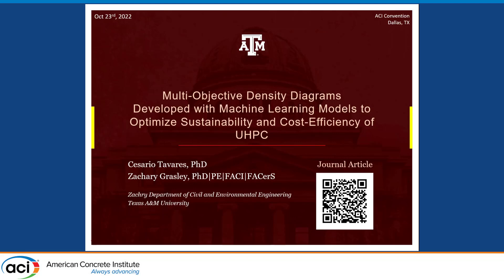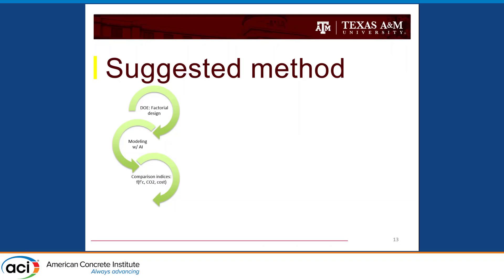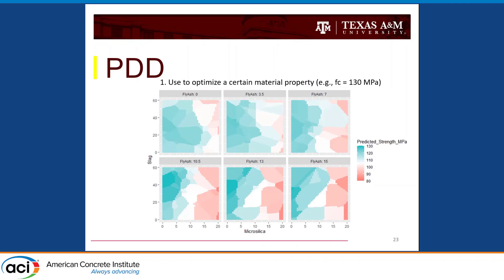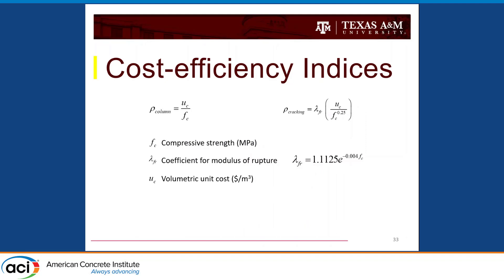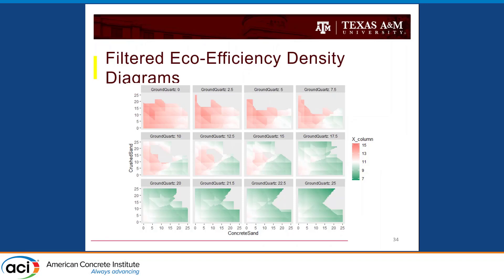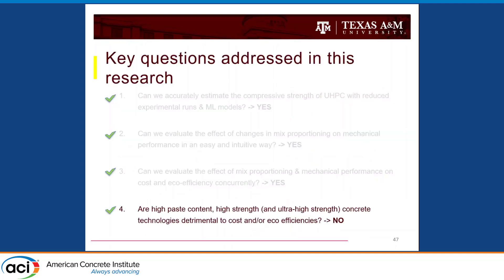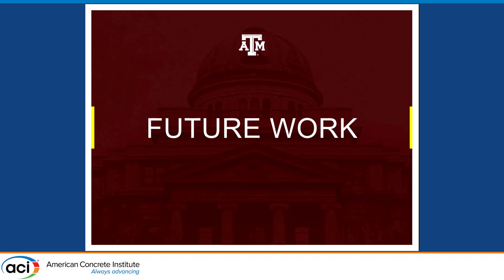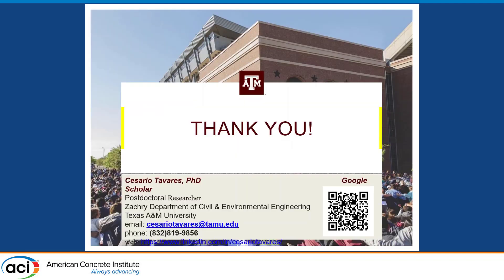Multi-Objective Density Diagrams Developed with Machine Learning Models to Optimize Sustainability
Multi-Objective Density Diagrams Developed with Machine Learning Models to Optimize Sustainability and Cost-Efficiency of UHPC Mix Design
Presented By: Cesario Tavares, Texas A&M University - College Station

The emergence of ultra-high-performance concrete (UHPC) as an attractive solution for precast and prestressed applications has coincided with global efforts towards sustainable construction. The increasing need for tools capable of intuitively demonstrating the effect of concrete mixture composition on mechanical performance, cost and eco-efficiency concurrently has motivated this work in an effort to promote design of more sustainable solutions to help meet environmental goals. Such tools are needed to effectively evaluate the environmental impact of UHPC given the outstanding mechanical properties of the material coupled with high volumetric embodied CO2. Meanwhile, artificial intelligence (AI) techniques have emerged as a great opportunity for game-changing tools capable of effectively modeling the synergistic relationships between mix proportions and material performance. This work couples machine learning models with orthogonal arrays to generate machine-learning-based tools to evaluate the tradeoffs between emissions, cost and mechanical performance concurrently. Predicted strengths are coupled with volumetric environmental factors and unit costs to generate eco- and cost-efficiency density diagrams. The makeup of these tools facilitates the evaluation of rather complicated trends associated with mix proportions and multi-objective outcomes, allowing AI-based tools to be of easy use by industry personnel on a daily basis, while serving as decision-making aids during mix design stages and provide proof of mixture optimization that could be introduced in Environmental Product Declarations. The tools developed herein enabled the design of a mix with compressive strength of 155 MPa, while keeping the aggregate-to-cementitious ratio above unit. Other mixtures were developed from these models and compared to several different concretes from the literature.